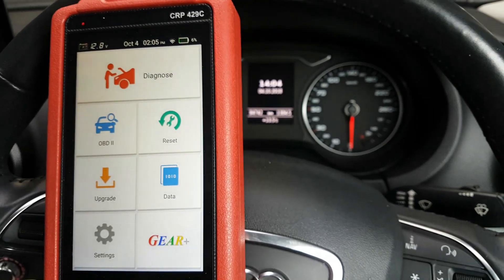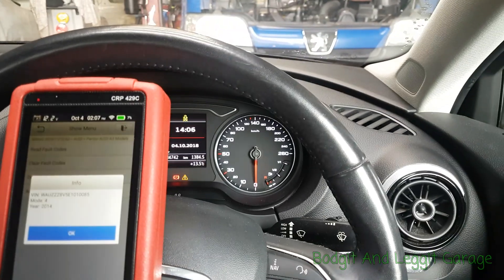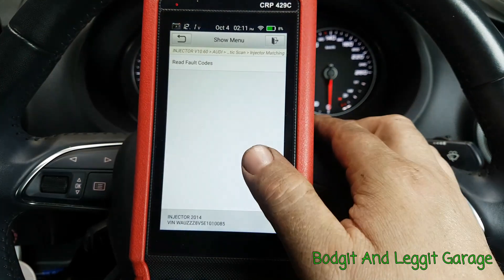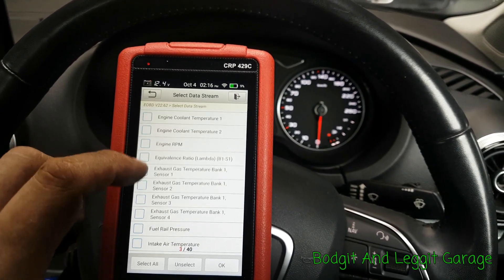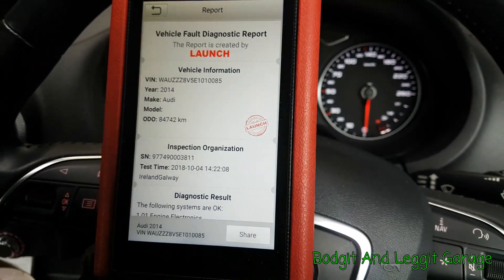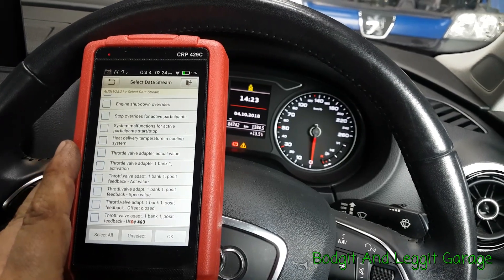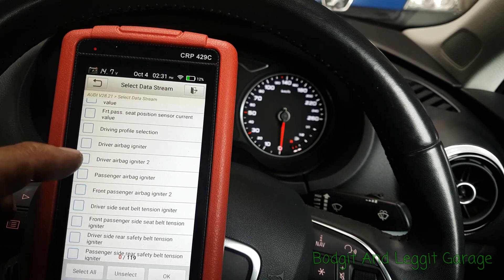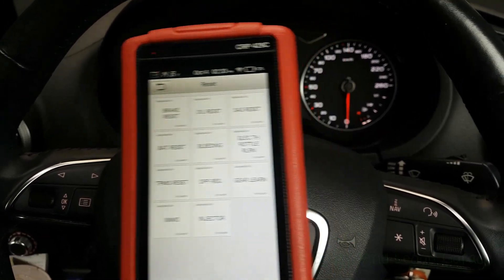Launch CRP 429C On 2014 Audi A3 Bodgit And Leggit Garage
Launch CRP 429C Review

Save 12%  Code: WF2UOEYK
Expire: 10/31/2018

LAUNCH X431 CRP 429C OBD2 Code Reader Test Engine/ABS/Airbag/AT +11 Reset Function Powerful than CRP129

 Introduction :
CRP 429C is an evolutionary smart solution for passenger car diagnosis  It inherits from LAUNCH's advanced diagnosing technology and is characterized by covering a wide range of vehicles, featuring powerful functions, and providing precise test result.
CRP 429C supports all 10 models of OBDII test for a complete diagnosis.CRP 429C also supports the system diagnosis of ABS.SRS, ENG and AT system, and supports 11 reset functions.

The advantage of CRP429C
1. Supports all 10 models of OBDlI test

2. Support 4 major systems of Engine , Transmission , ABS and Airbag system

3. 11 Reset Function : including Oil Lamp Reset, Brake Pad Reset, TPMS Reset, Battery Matching, Injector Programming,  Throttle Adaptation, DPF Reset, Gear Learning, Steering Angle Reset, ABS Brake Bleeding, and Anti-Theft Matching.

4.Basic diagnostic functions: Version Information, Read DTCs ,Clear DTCs and Read Data Stream (supports 3 dispiay modes: Value, Graph and Merged).

5.Support Multi-languages

6.Update:One-Click update online via Wi-fi , One years free update

7. Print : Support print out diagnostic report via PC

8.Multiple car models (covering over 40 prevailing models from Asia, America and Europe).

9.Touch screen and button operation model, meets majority of users needs
Multilingual Support:   English, French, Spanish, Russian, Japanese, German, Italian, Portuguese.

Smart(Auto-Detect Diagnosis: Once CRP 429C and the vehicle are properly connected, the system starts auto-detect process. Once the whole process is successfully finished, a diagnostic report will be automatically generated and sent to your email box (if bound).
Diagnostic Feedback: Use this option to submit the vehicle issue to us for analysis and troubleshooting

DTC_ Library: Allows you to retrieve the definition of the diagnostic trouble code from the abundant DTC database.Displays battery real-time voltage once properly connected to the vehicle Features screenshot capture. Screen shots and reports sharing are supported.Touch & Keypad input are supported. Quick Dial buttons enables you to easily access the corresponding functions.

Supported Brands:

For Demo，for ACURA，for Alfa Romeo, for Audi，for BMW，for BUGATTI，for Chrysler，

For Citroen，for DACIA， for Daewoo， for Euroford， for Fiat， for Ford， for Mitsubishi， for Nissan， for Opel，for Peugeot， for Porsche ， for Renault，for SAAB，for SAMSUNG，for Seat

Processor: Cortex-A5 processor (1.5 GHz)

RAM: 1GB

ROM: 8GB

Display: 5 inch IPS touch screen

Connectivity: Mini USB 2.0, Wi-Fi

Power and Battery: 4000 mAh lithium-polymer battery

Built-in Lithium Battery: 4000mAh

Ambient: -20℃ ~ 70℃ (storage); -10℃ ~ 50℃ (working)

Product Size:  248.7x93.5x36(mm)

Product Net Weight: 530g

Package List:

1 * Main Unit

1 * OBDII Diagnostic Cable

1 * DC 5V Charging Cable

1 * User’s Manual

1 * Padded Carry Case